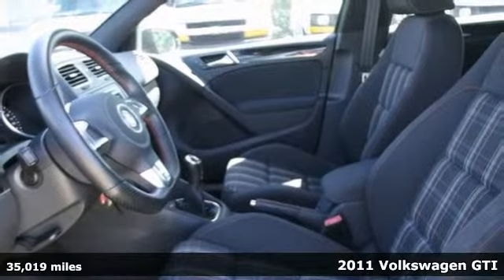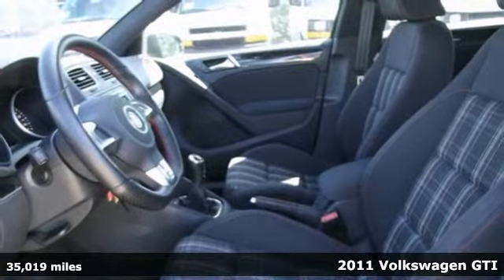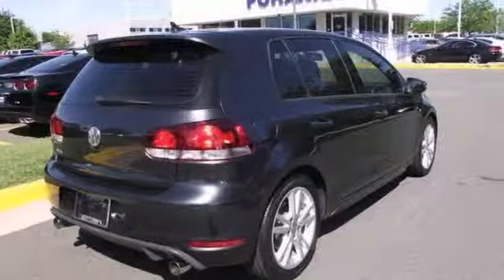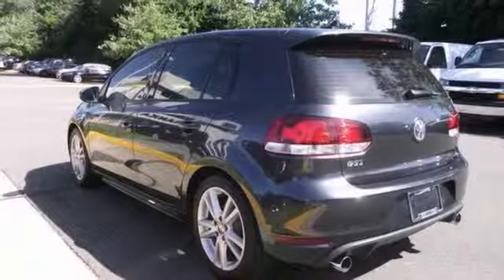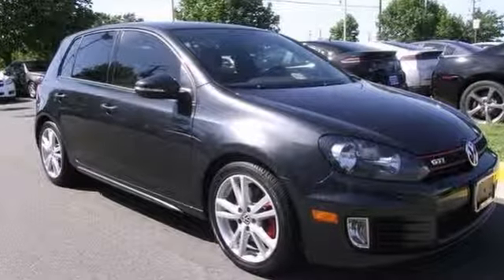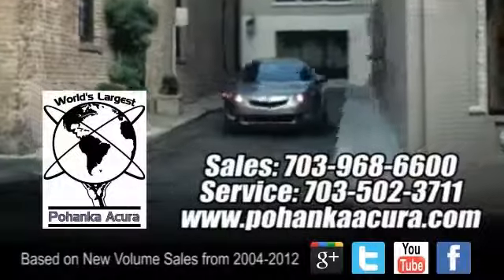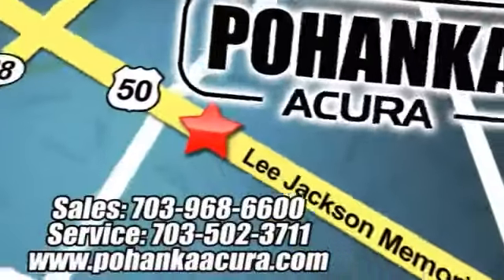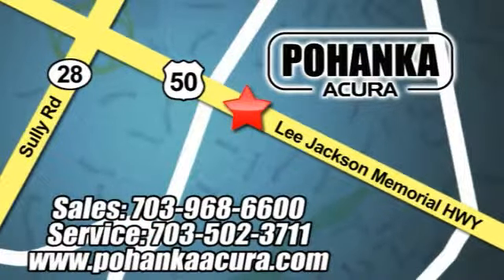2011 Volkswagen GTI Fairfax Acura Washington-DC, MD LCA036894A - SOLD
Year: 2011
Make: Volkswagen
Model: GTI
Engine: 2.0L I4 TSI DOHC 16V Turbocharged
Transmission: 6-Speed Manual
Color: Gray
Mileage: 35015
Stock #: LCA036894A
ABS brakes, Alloy wheels, Electronic Stability Control, Heated door mirrors, Heated front seats, Heated Top Sport Front Seats, Low tire pressure warning, Remote keyless entry, and Traction control. Here at Pohanka Acura, we try to make the purchase process as easy and hassle free as possible. We encourage you to experience this for yourself when you come to look at this charming 2011 Volkswagen GTI. Consumer Guide Sporty/Performance Best Buy. This GTI's engine never skips a beat. It's nice being able to slip that key into the ignition and not having to cross your fingers every time. All prices exclude taxes, title, license, and dealer processing fee of $399.00. Published price subject to change without notice to correct errors or omissions or in the event of inventory fluctuations. All features not on all vehicles. Vehicles shown are for illustration purposes only. ** MPG is based on 2012 EPA mileage estimates. Use for comparison purposes only. Do not compare to models before 2008. Your actual mileage will vary, depending on how you drive and maintain your vehicle.

Address:
13911 Lee Jackson Hwy Chantilly VA